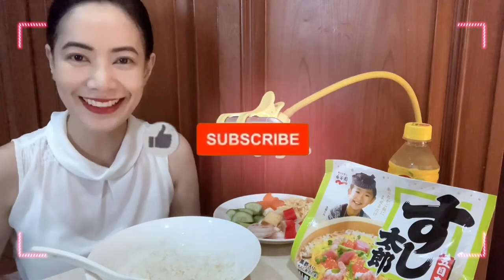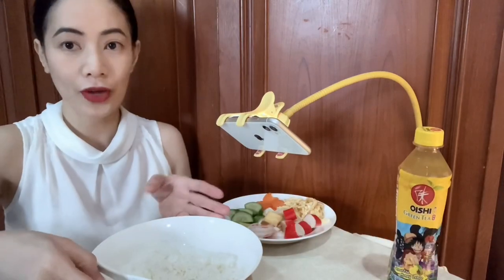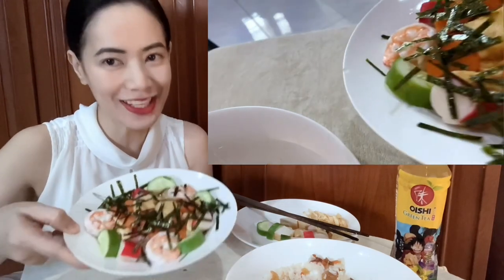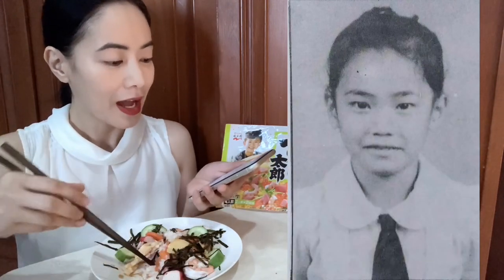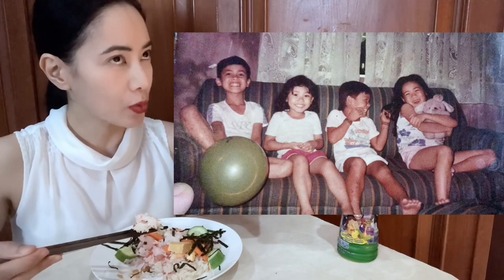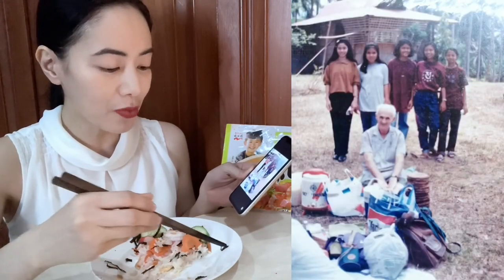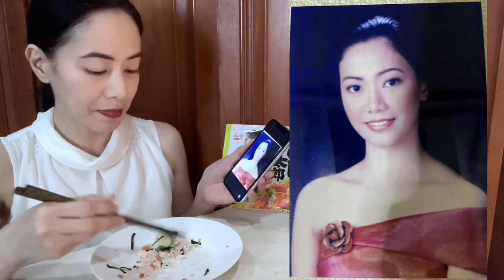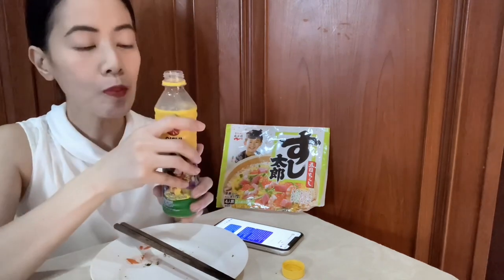(Turn On CC) クリス、ちらし寿司に初挑戦、昔の写真に反応 Kris🇵🇭 tries chirashizushi and reacts to her old photos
クリス、ちらし寿司に初挑戦、昔の写真に反応 Kris tries chirashizushi for the first time, and reacts to her old photos

Chirashizushi (ちらし寿司, "scattered sushi", also referred to as barazushi) is a traditional Japanese food made with rice mixed with vinegar. It has several ingredients on top, such as egg, bamboo shoots, seafood, and nori. It is served on happy occasions and at parties.

(Turn On CC) 初めての大人のふりかけにクリスも大感動！Kris is very impressed by the otonano furikake for the first time!

(Turn On CC) クリスは初めてラーメンを食べてとても満足しています Kris eats ramen for the first time and is very satisfied.

(Turn On CC) クリスは日本のお茶漬けに初挑戦！Kris tries Japanese Ochazuke for the first time

(Turn On CC) クリスは日清焼きそばを初めて食べます! Kris eats Nissin Yakisoba for the first time!

(Turn On CC)クリスは日本のカレーに初挑戦！Kris is trying Japanese curry for the first time!

(Turn On CC) 私の購読者にどうもありがとう！はるばる日本から荷物が届きました！開封動画！I received a package all the way from Japan!

(Turn On CC) はるばる日本から荷物が届きました！箱の中身は？私の購読者にどうもありがとう！I received a parcel all the way from Japan!

(Turn On CC)フィリピン人が日本の駄菓子に初挑戦！私の購読者にどうもありがとうA Filipina is trying Japanese dagashi for the first time

(Turn on CC) クリスは初めて日本の納豆を試しています Kris 🇵🇭is trying Japanese natto for the first time